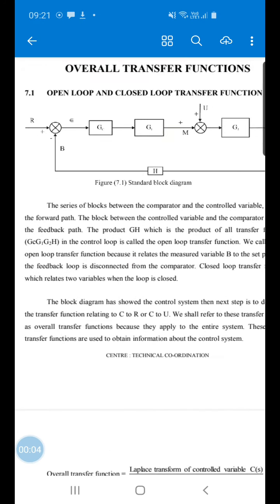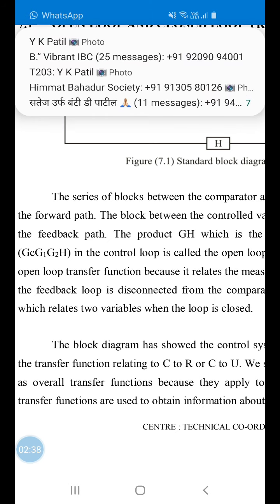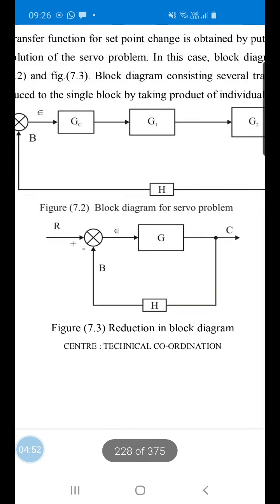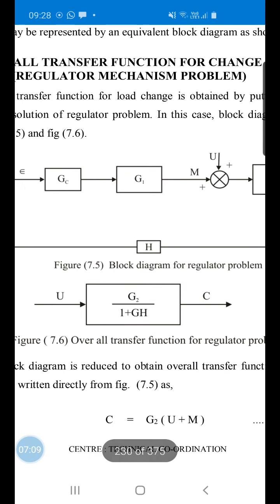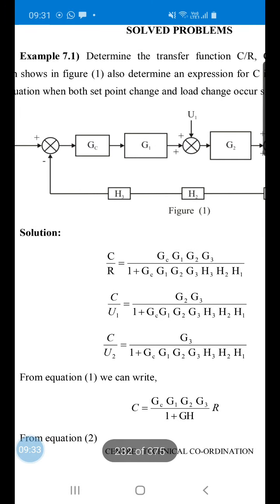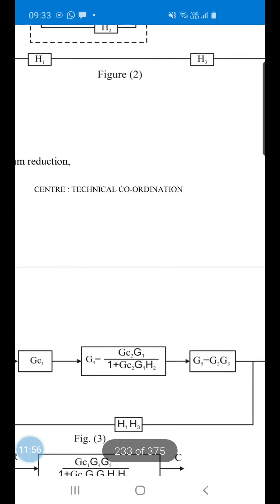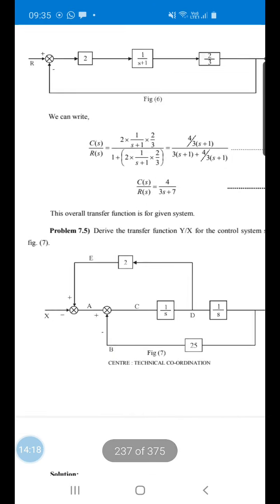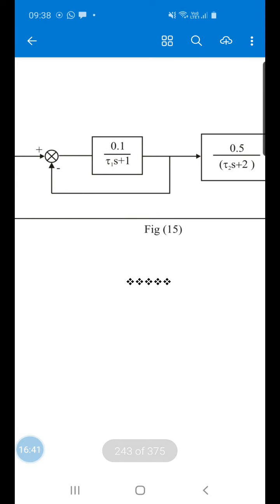12 April 2020